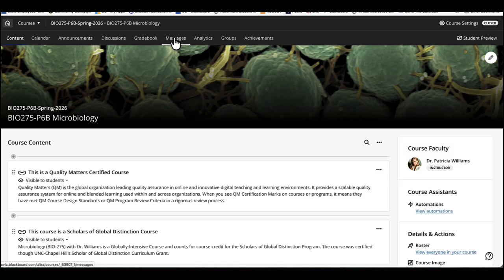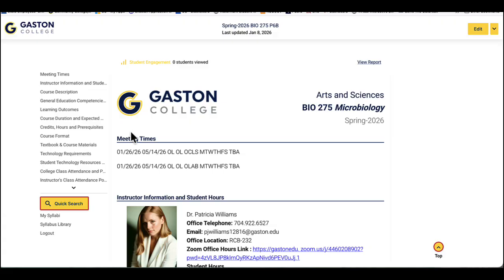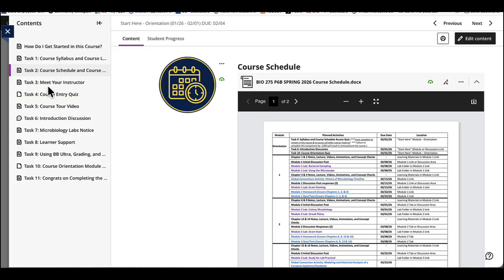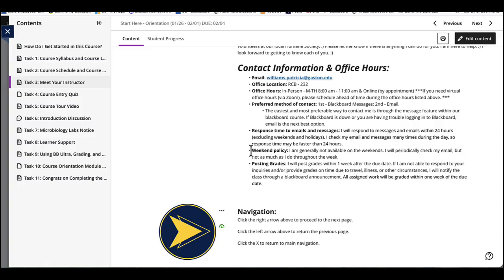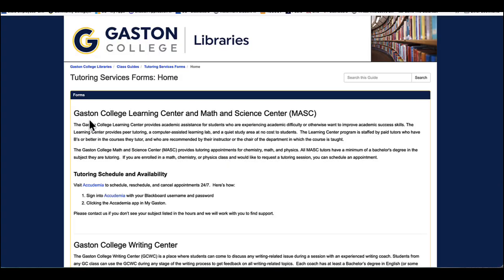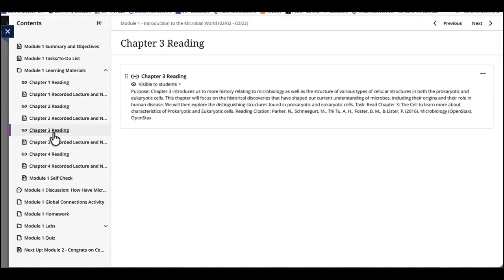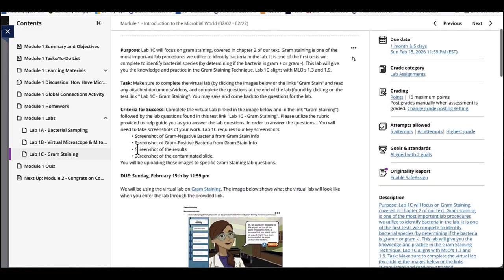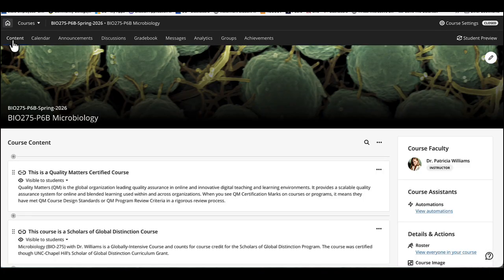BIO 275 Spring 2026 Course Tour